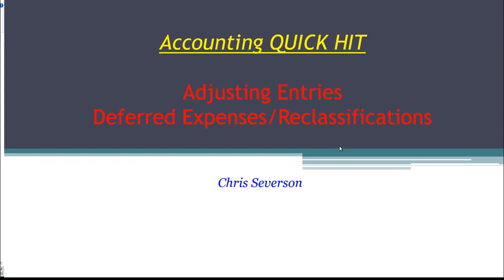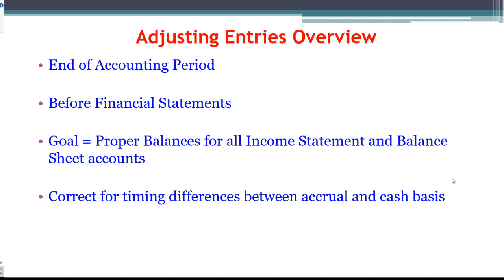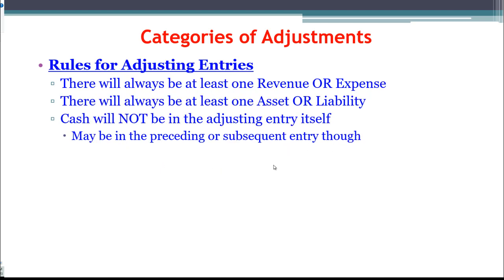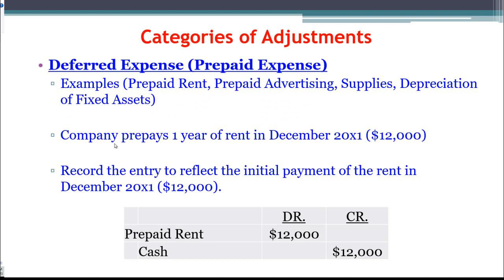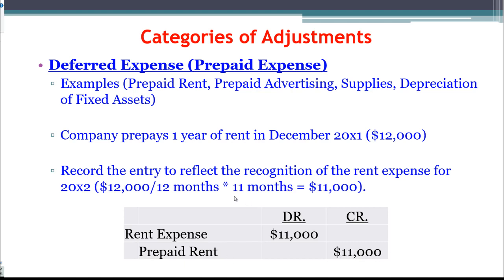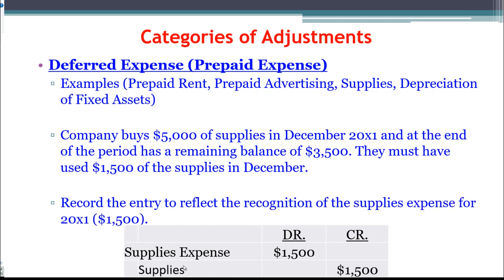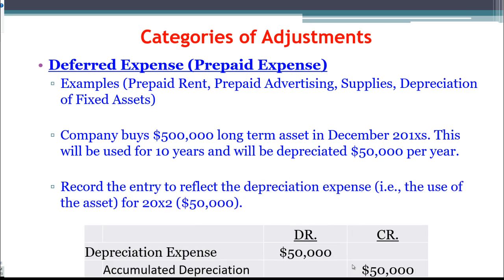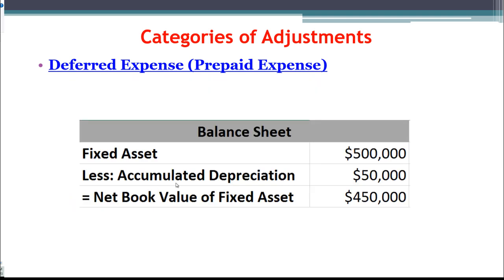Five Minute Accounting QuickHit - Deferred Expense Adjusting Entries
In this 5 minute quick hit video we discuss the topic of the deferred expense adjusting entries.